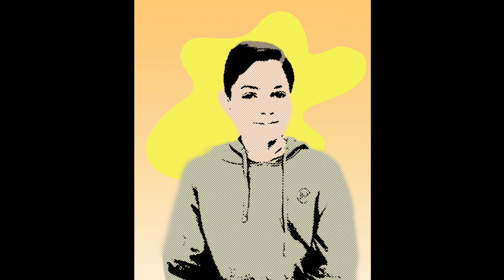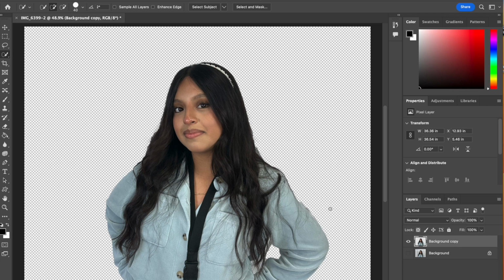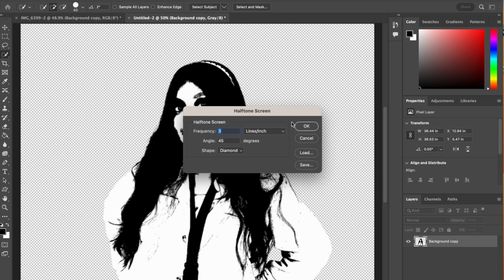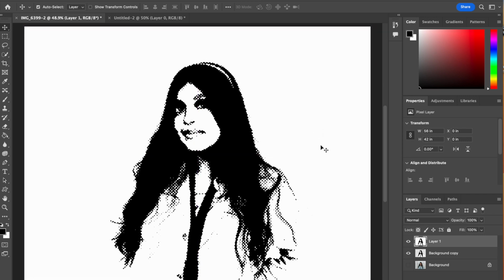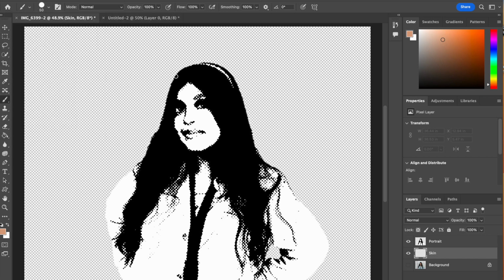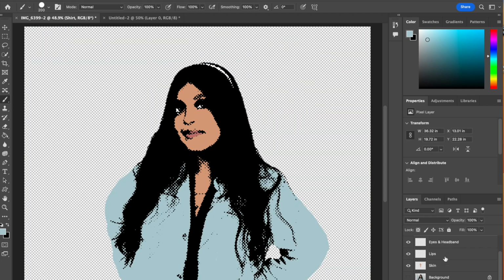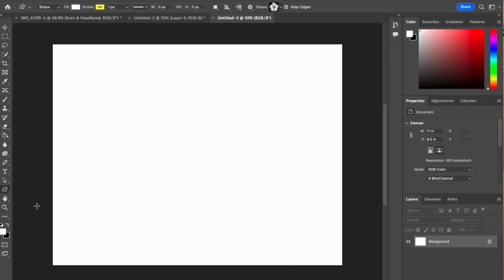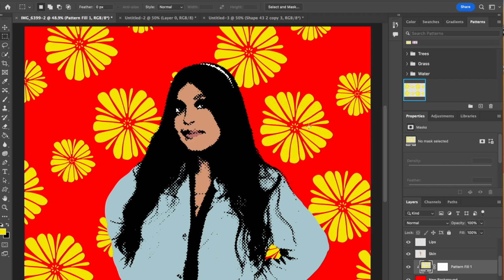Pop Art Inspired Portrait Project